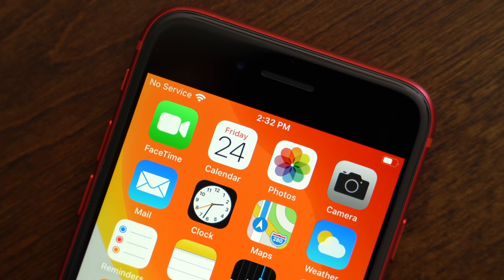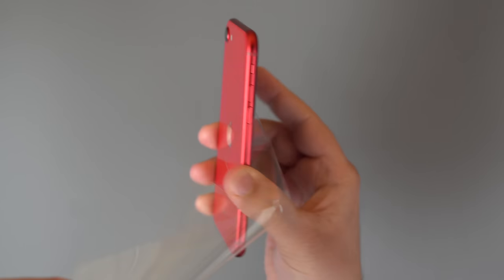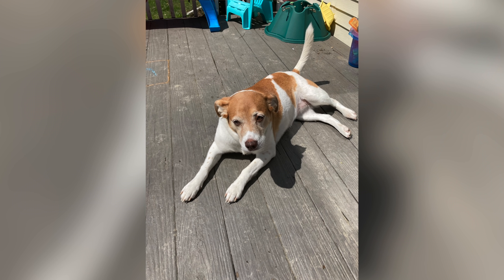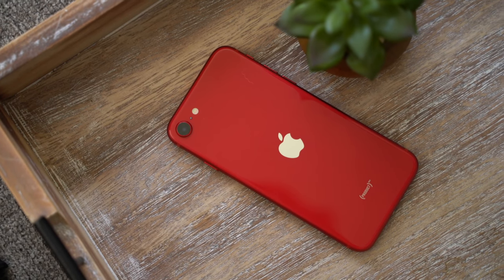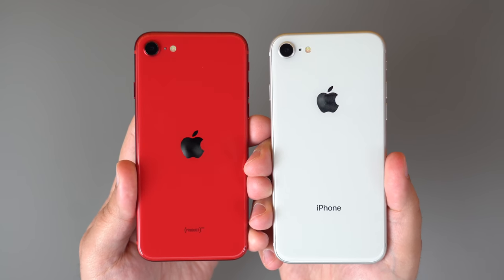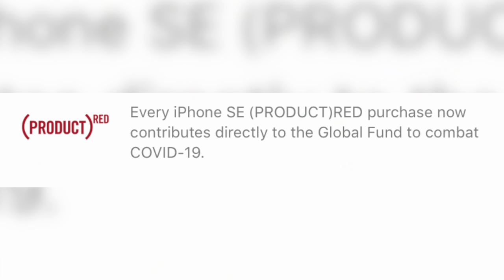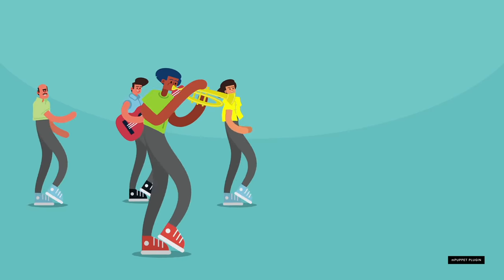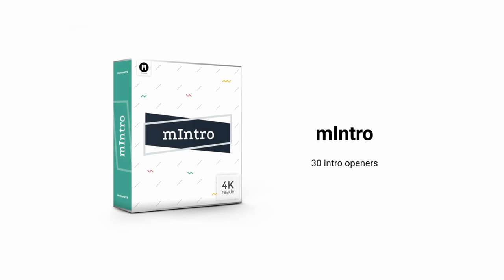2020 iPhone SE: Should You Buy It?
The iPhone SE had its official launch day today, with the first orders arriving to customers this morning. We picked up one of the new (PRODUCT)RED ‌iPhone‌ SE models and checked out the design and features in our latest YouTube video, which is worth watching if you're thinking of making an upgrade from an older ‌iPhone‌.